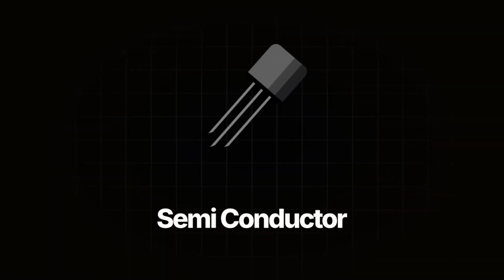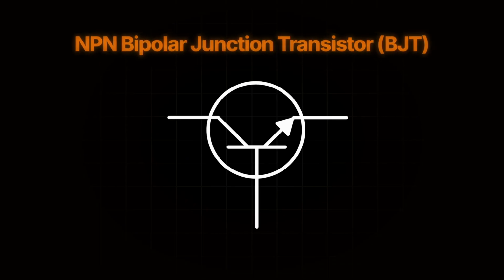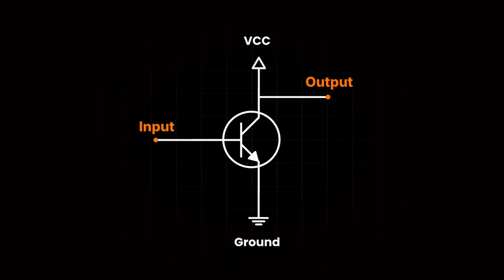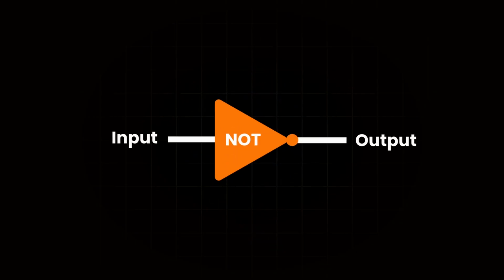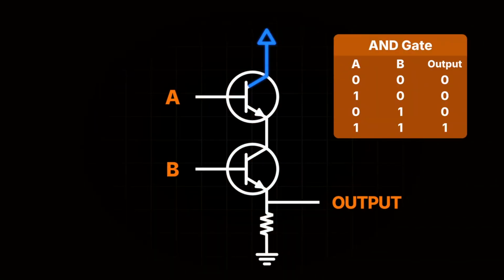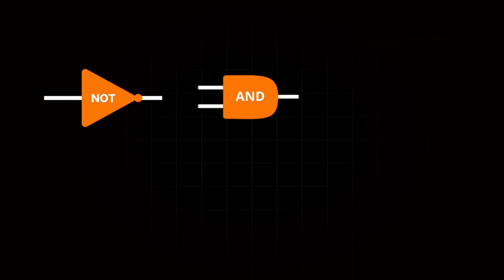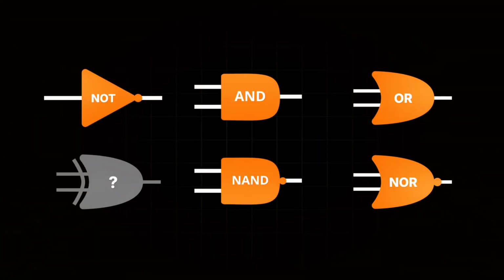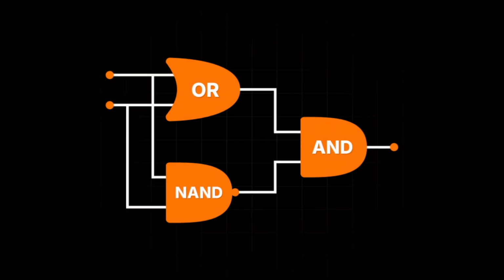How transistors and logic gates work in under 5 minutes.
A comprhensive guide to transistors and logic gates, visually explaining what they are and how they work at a fast pace.